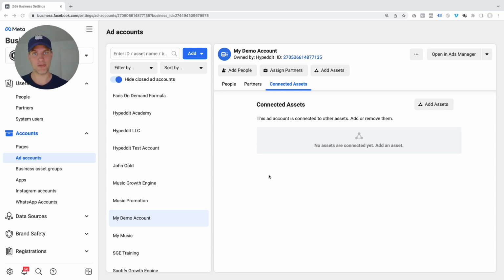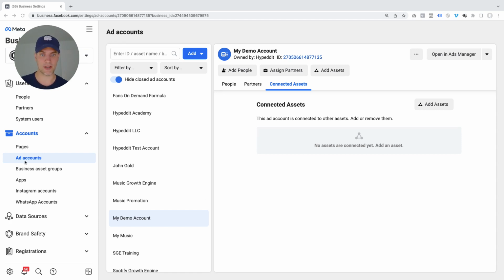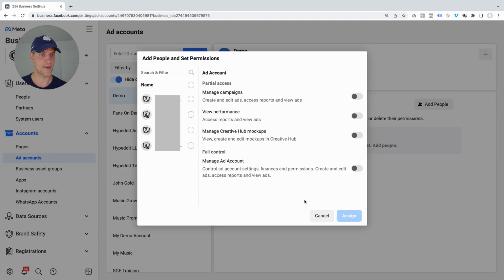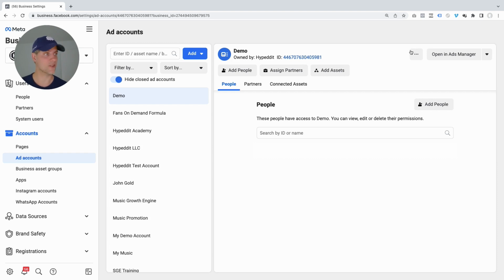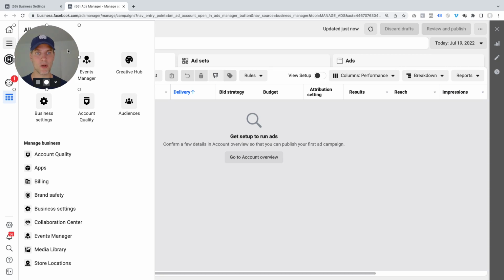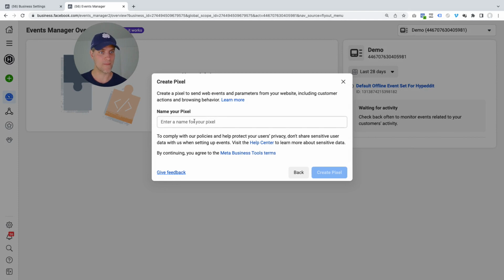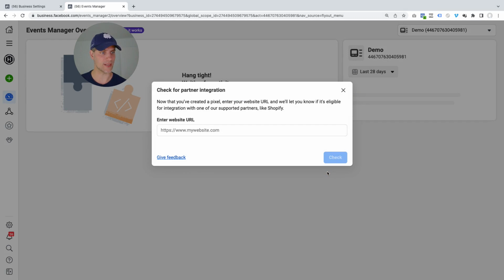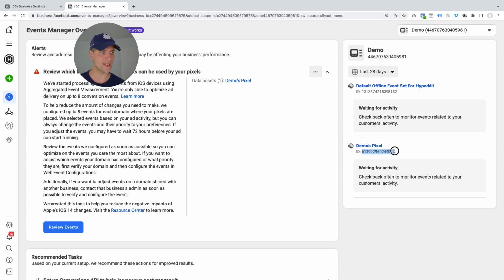Complete Facebook Ad Account + Pixel Setup In JUST 2 MINUTES [For Music Artists]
No problem!